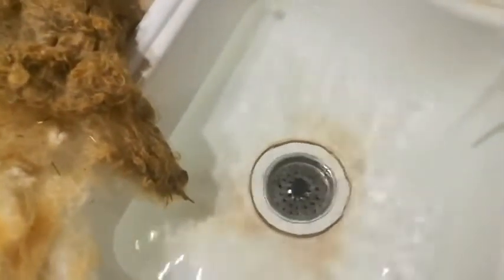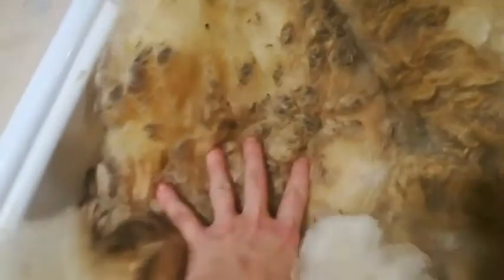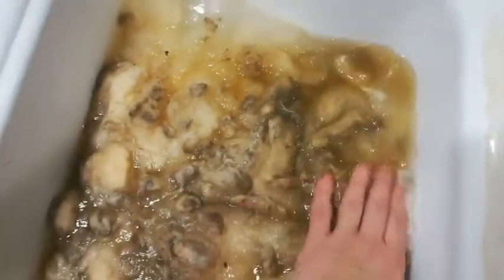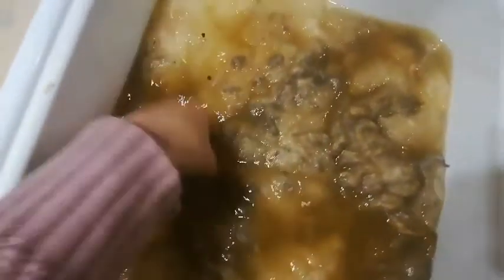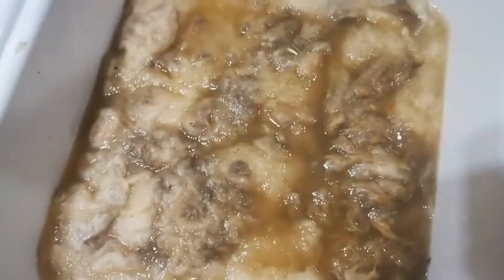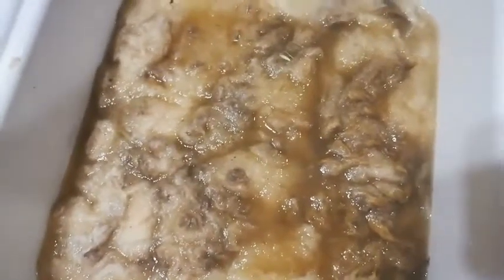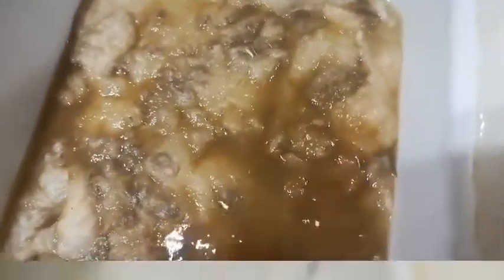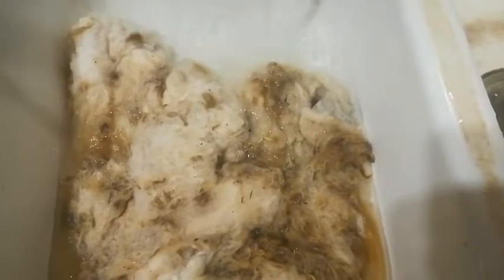How to Wash Raw Wool the Simple Way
Join me as I share with you how I wash raw wool.. from my camper!! You can do this :)

Rinse
Rinse
Rinse
(Or until water is close to clear)
Wash
Final Rinse

Sharing my favorite book for fiber prep.. watch all the way to the end!

-Heather